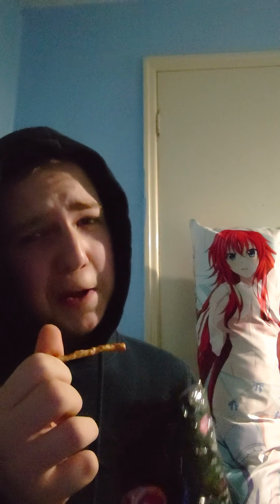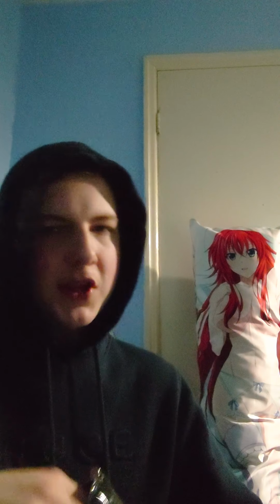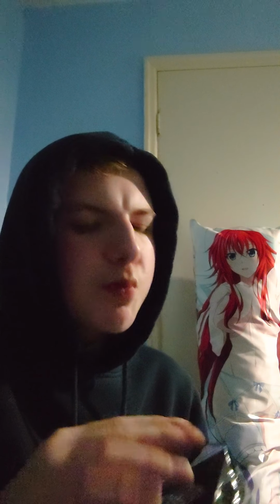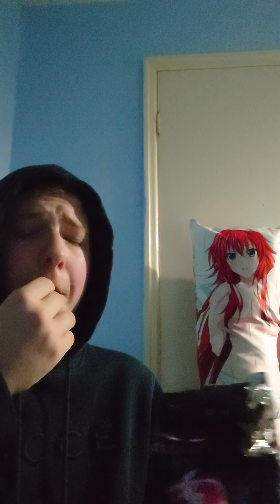Twiglets food review